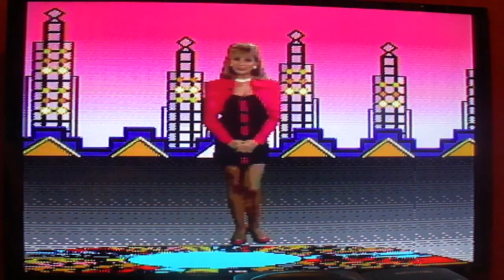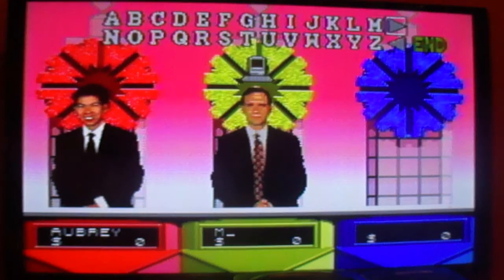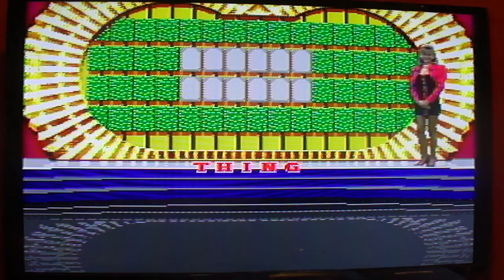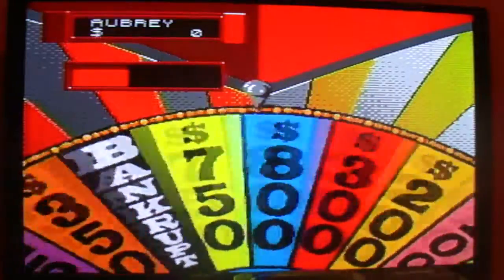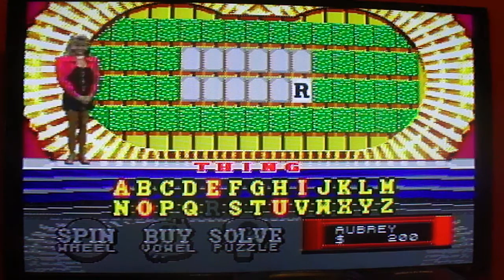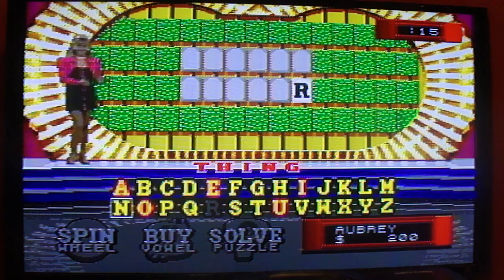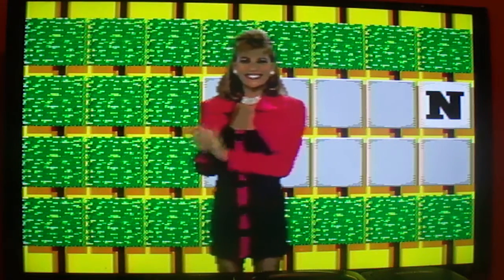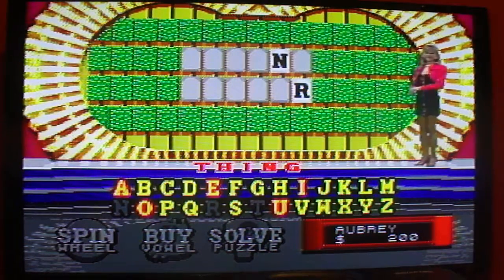2016 Belated Birthday Special for Hunter Dillon (Part 17)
Here is Part 17, in which the next segment is Wheel of Fortune for the Sega CD. How will I do here? Watch to find out, and Part 18 will be up next.